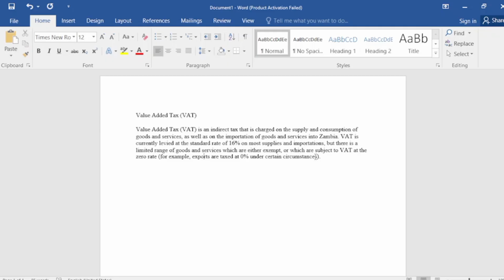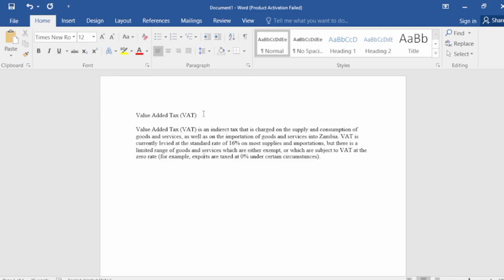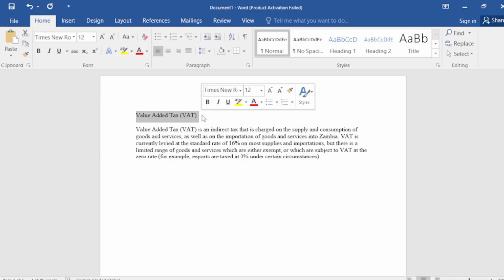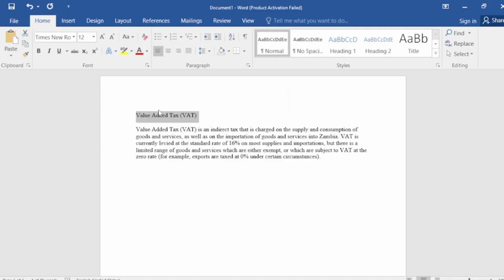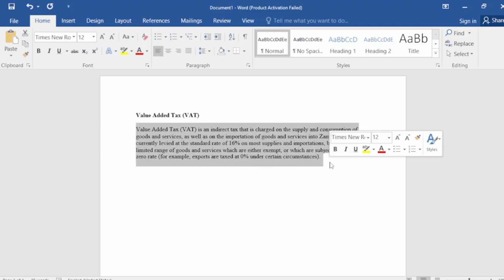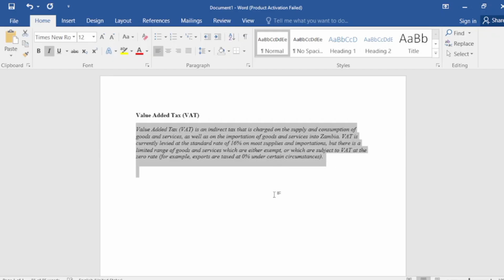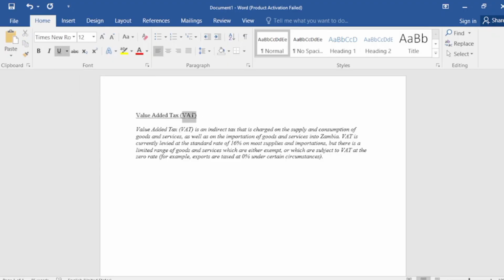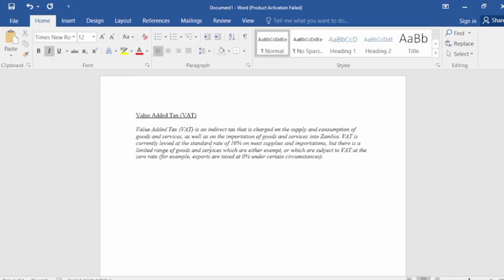Bold, Italic and Underline in Microsoft word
Hello Everyone, in this video we will learn how to change Font Size, Style, Color, Bold, Italic and Underline in Microsoft Word 2016